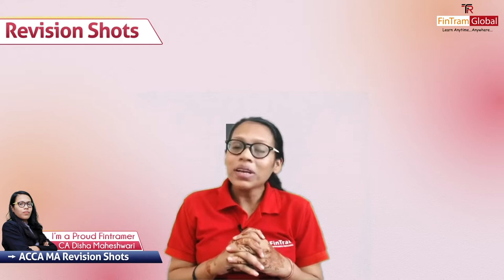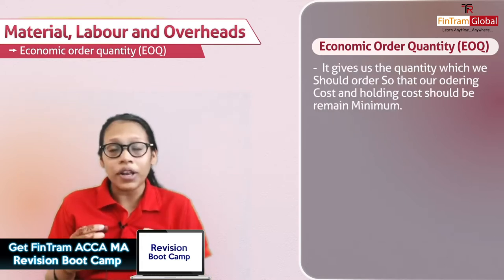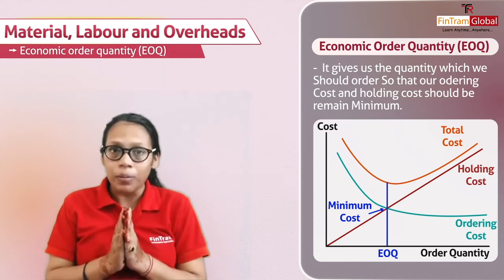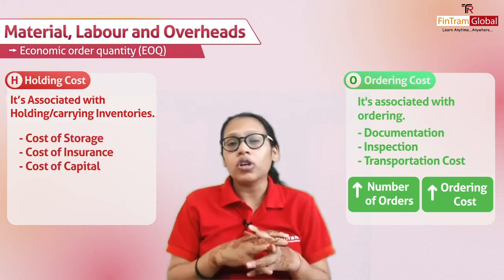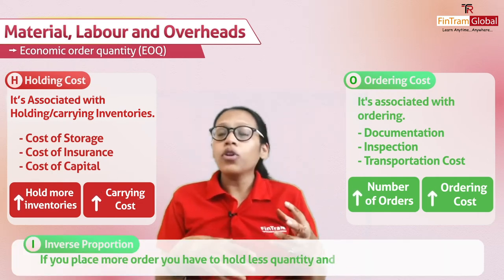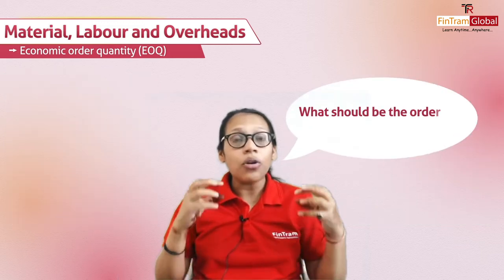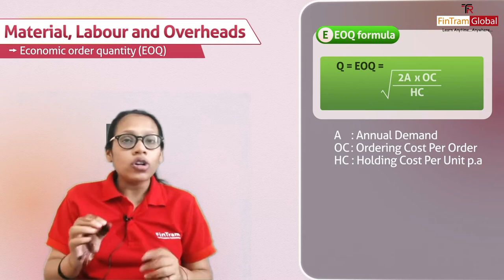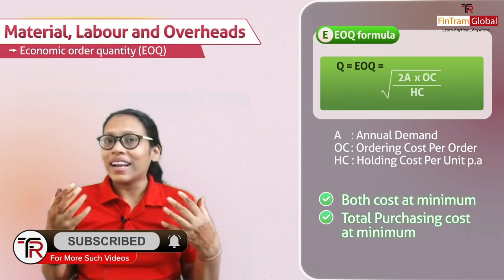The EOQ Formula | Economic Order Quantity Formula | ACCA Management Accounting | ACCA MA Revision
In This Particular Revision Shot, our tutor will revise the Economic Order Quantity (EOQ) Formula and how to solve questions from the chapter Cost Accounting Techniques in Management accounting. This video also teaches how to minimize holding costs and ordering costs. This MA revision shots Series is created by FinTram Global exclusively and its free for all to watch and learn. Happy learning  ...

About FinTram Global:

FinTram Global is an organization primarily dedicated to Finance Learning and Related Areas. We are training providers for various Global Finance related Qualifications. FinTram Global is a Learning Partner for ACCA, IFRS, US CPA, and US CMA.
We believe in "Learn Anytime… Anywhere" philosophy and strive to bring the most advanced technology in the world of education to bring the best experience for Students anywhere in this world.

✅ ACCA Knowledge Level– Management Accounting (MA) Full Course – Disha Maheshwari

✅ ACCA Knowledge – Management Accounting (MA) Revision Boot Camp with Video Question Marathon – Disha Maheshwari